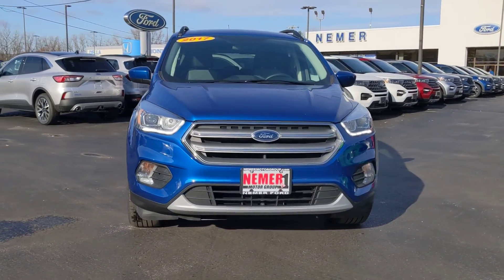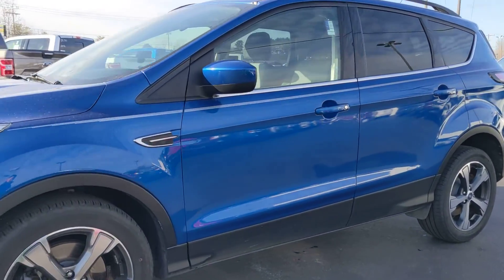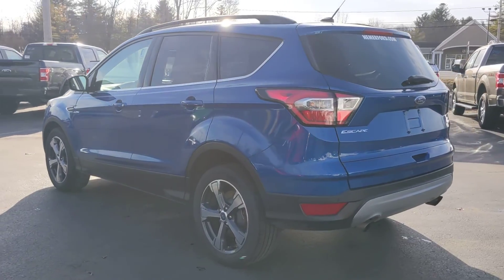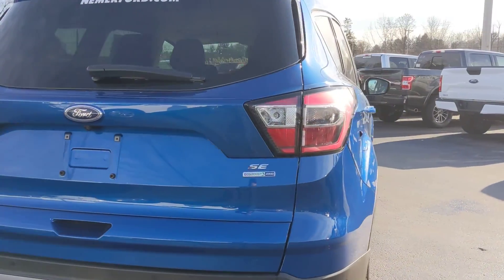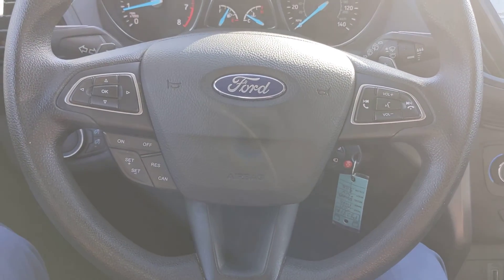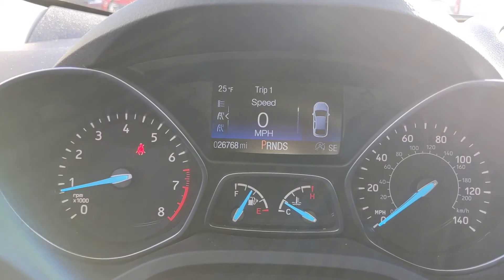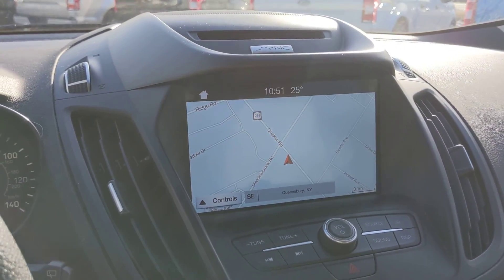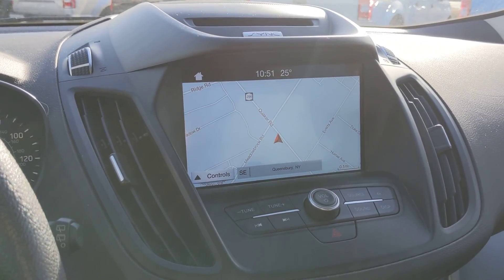Pre-owned 2017 Ford Escape | Nemer Ford | St#P8231A